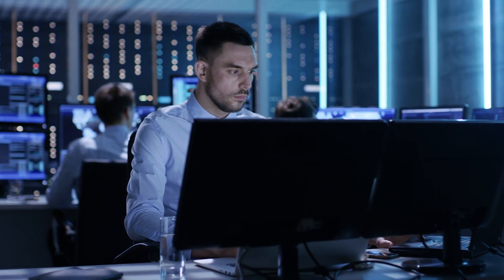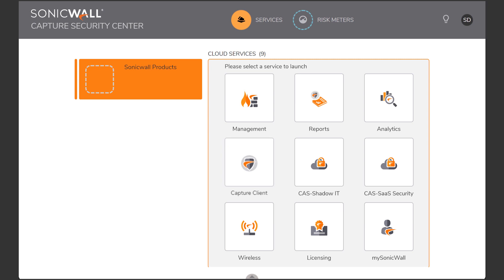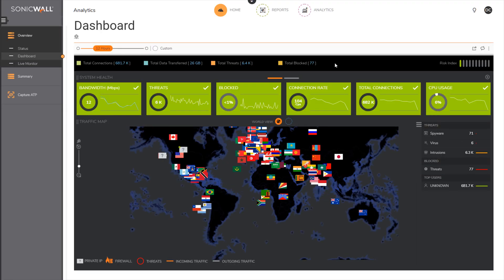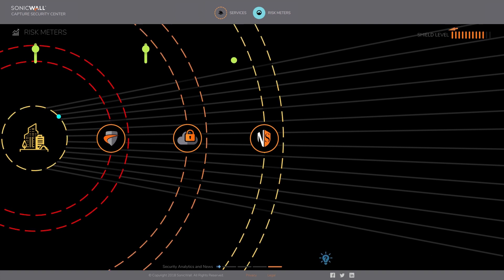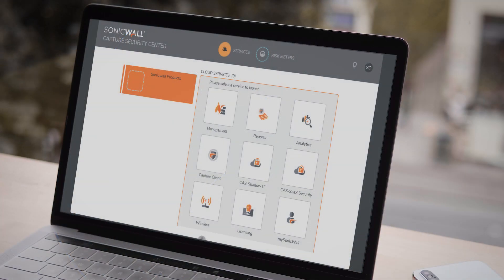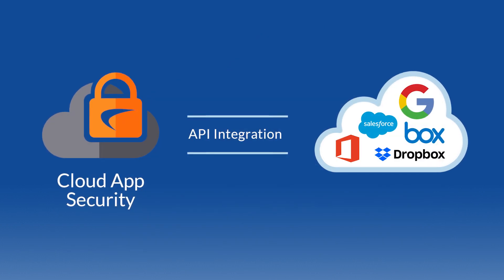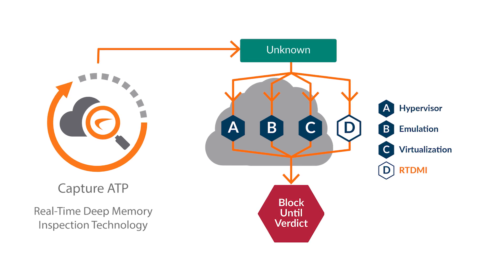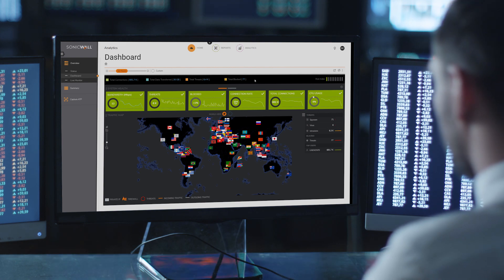Centrally Manage your Entire Security Ecosystem with SonicWall Capture Security Center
One login opens a single pane of glass to manage your entire global SonicWall security stack, including next-generation virtual and physical firewalls, Cloud App Security, Capture Client for endpoints and wireless access points